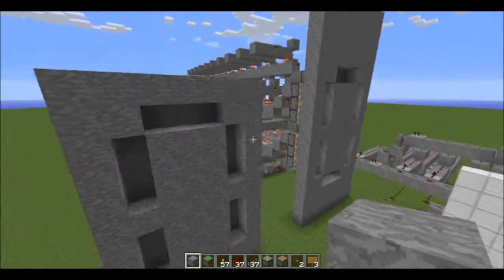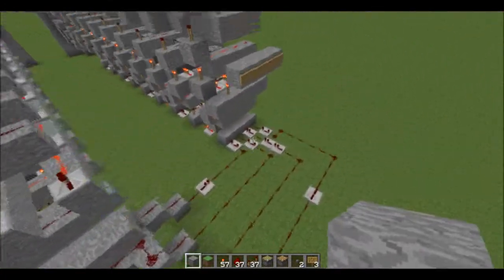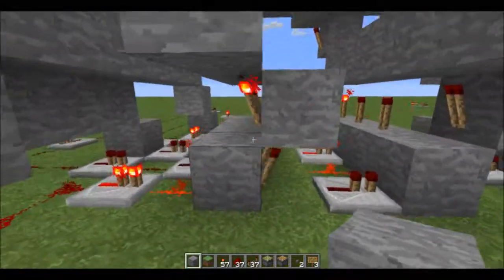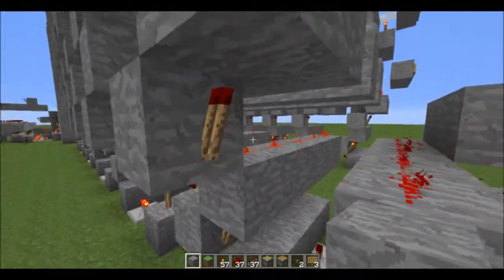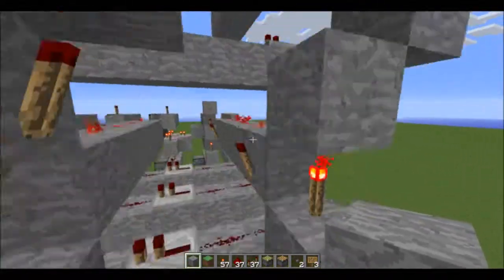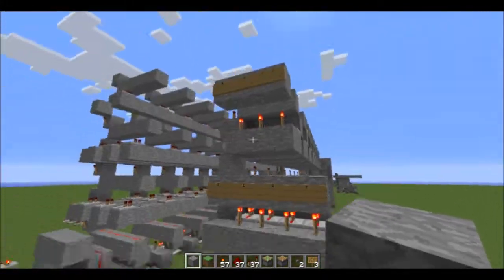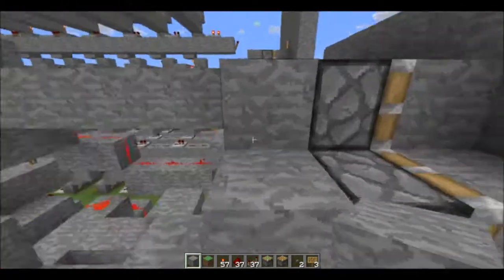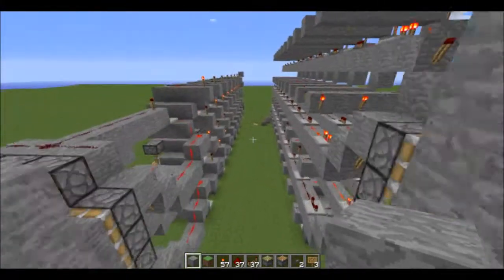Redstone binary/BCD to 7 segment diplsay/decoder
This is 2 of my binary/BCD to 7 segment display decoders, a piston and a pistonless version.